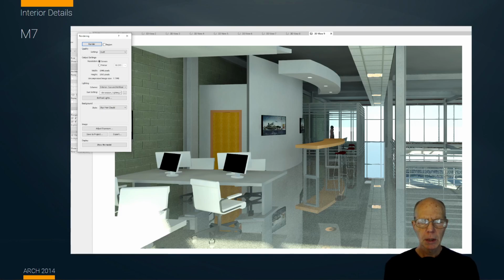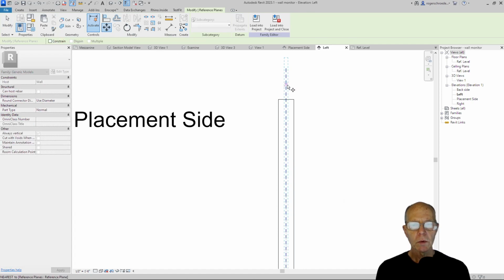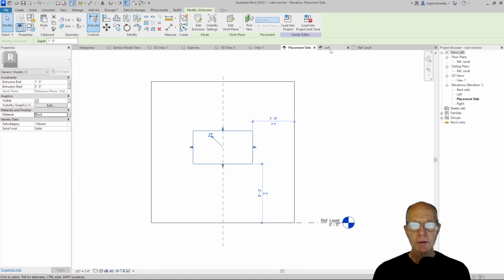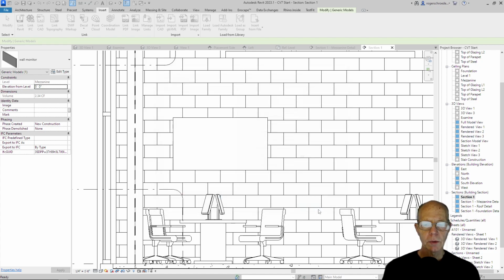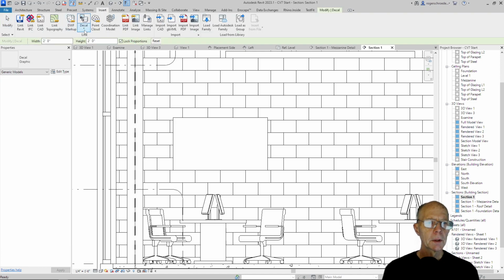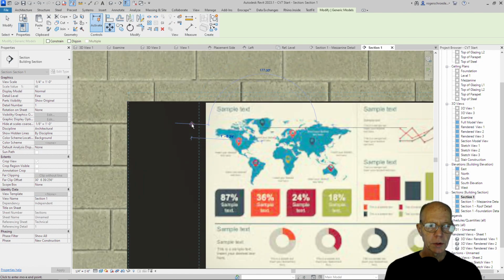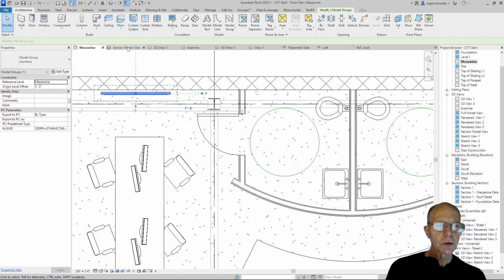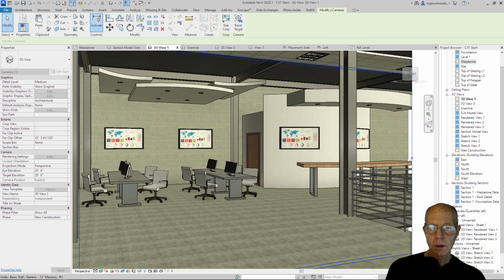CV7 9 Add Wall Monitors 11min